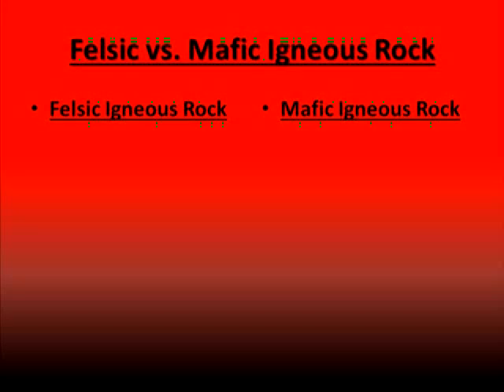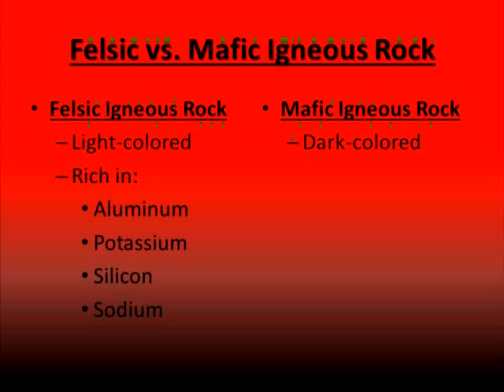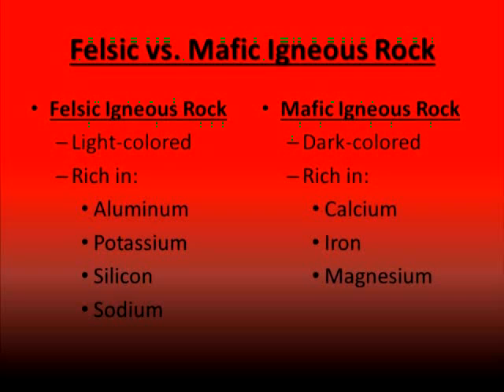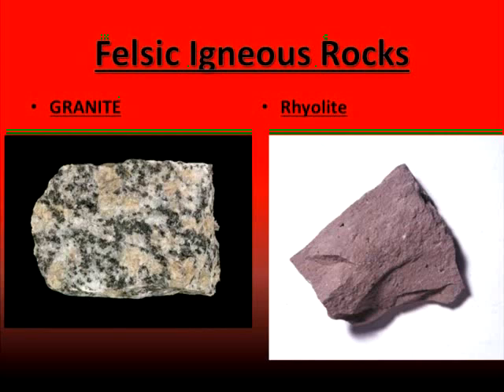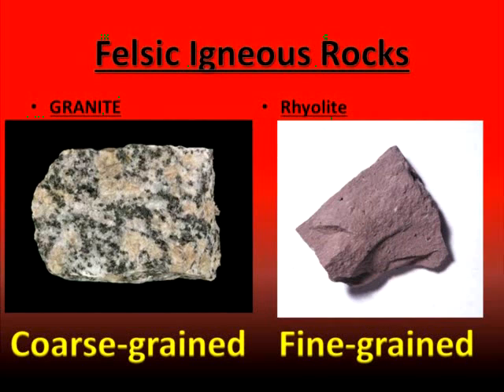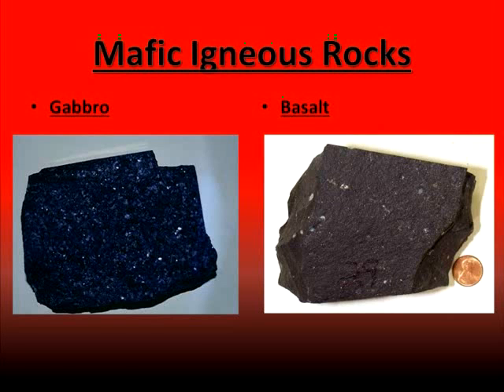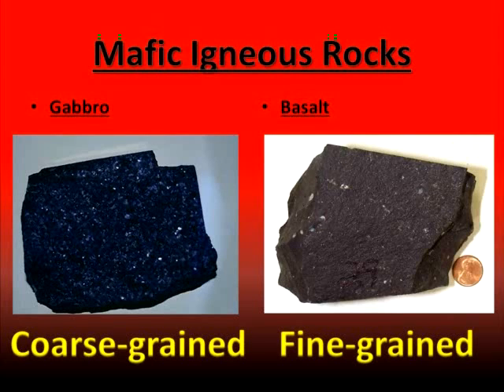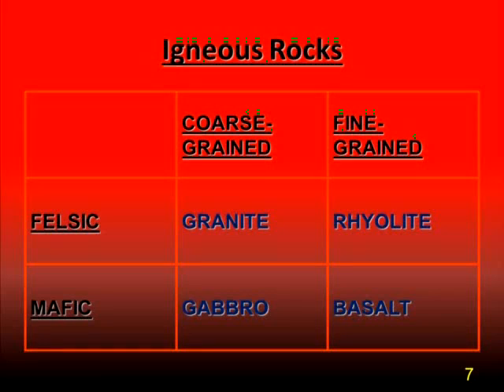Felsic and Mafic Igneous Rock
Divisions of igneous rocks based on chemical composition